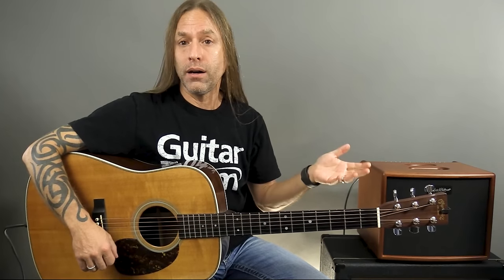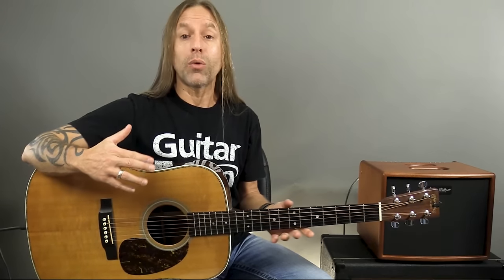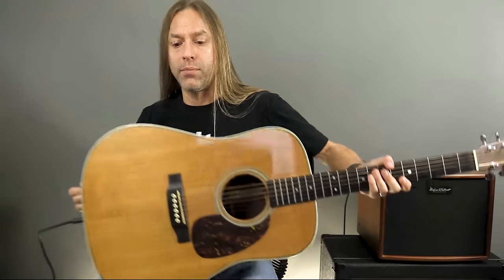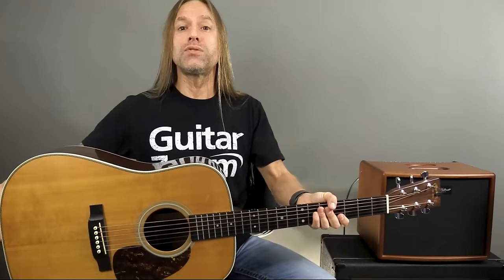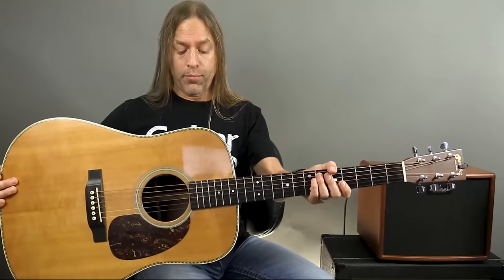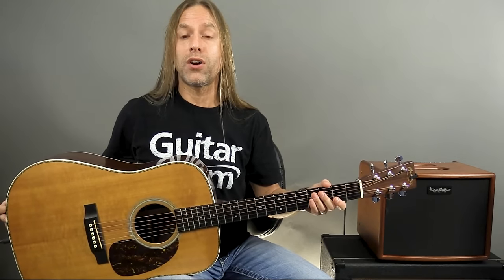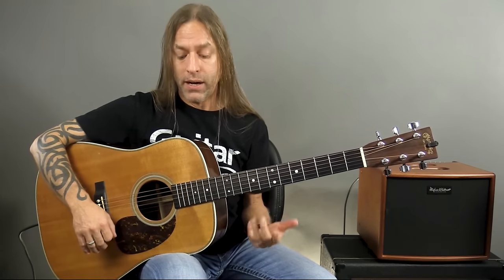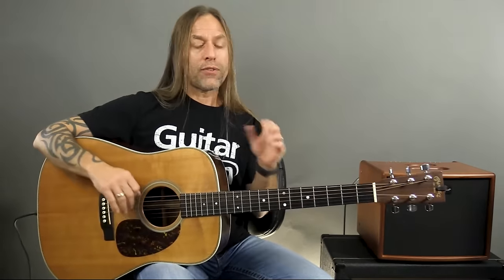How to Hold the Guitar - Beginner Guitar Lesson #3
Do you want to learn how to play guitar?
This is Steve Stine's Beginner Guitar Lesson Series created specifically for YouTube, and it offers you the opportunity to learn how to play the guitar for the absolute beginner.

In this guitar lesson, Steve Stine discusses tips on hold to hold the guitar correctly for both comfort and hand-freedom.
The more comfortable you are holding and stabilizing the guitar, the more you can concentrate on allowing your hands and fingers to correctly execute other elements, such as chords, strumming, etc.

This series of guitar lessons for beginners covers topics like: how to tune your guitar, how to hold your guitar, parts of the guitar, how to hold the guitar pick, how to strum, how to play your first guitar chords, how to play songs, learning the notes on the guitar, and so much more.

In these videos, Steve uses:
Hawk Guitar Picks (TB6)
Martin HD28 Acoustic Guitar
Hughes and Kettner Era 1 Acoustic Amp